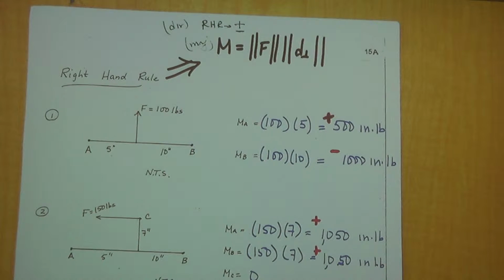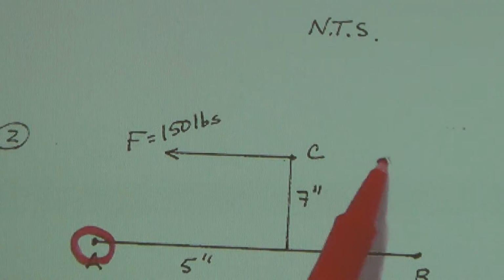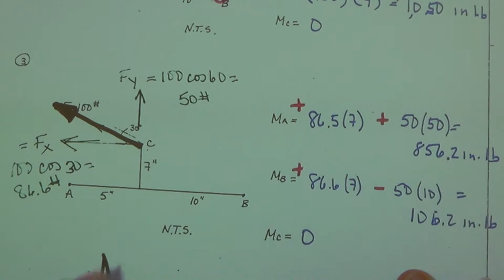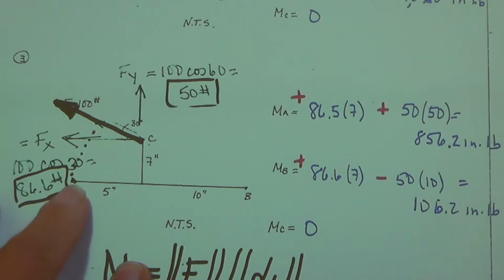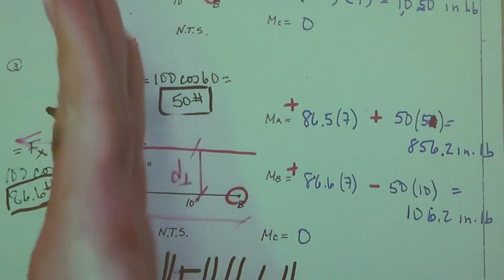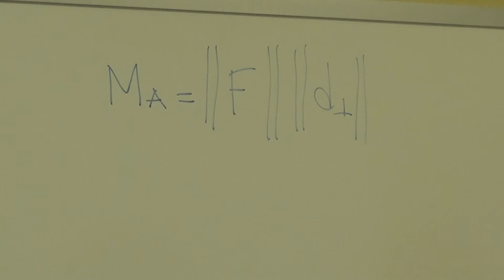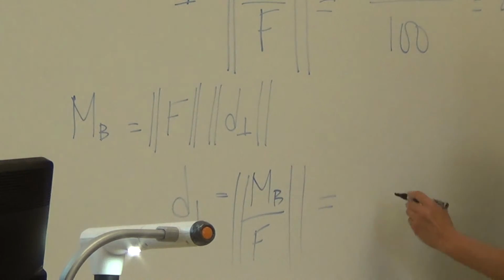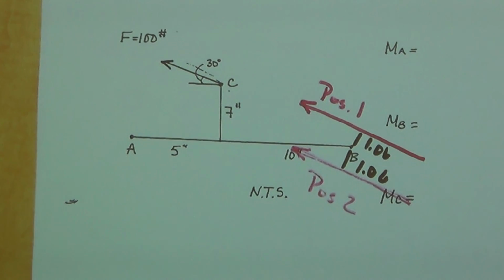Class 7 - 2/17/15 2D Moments Part 1/2